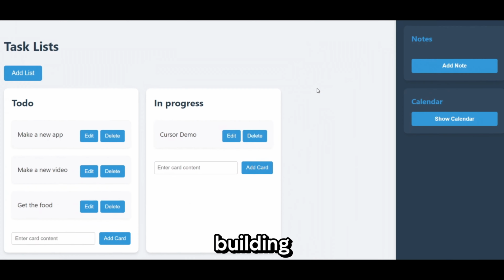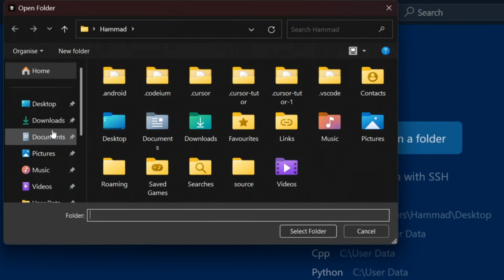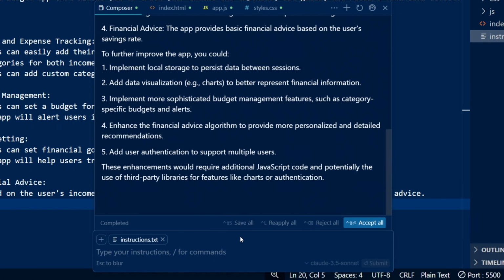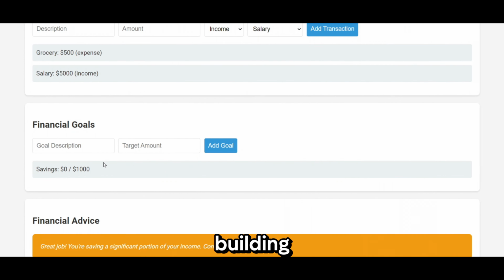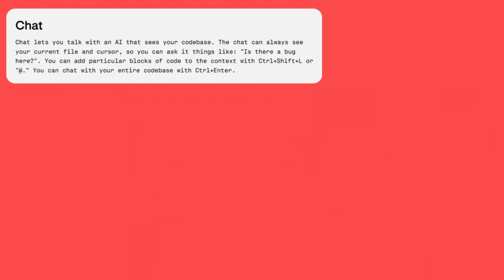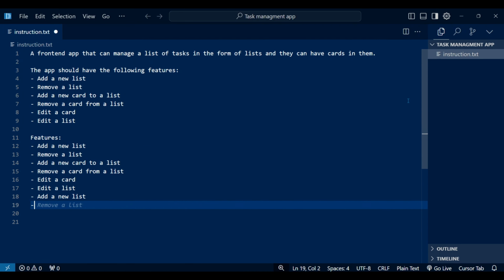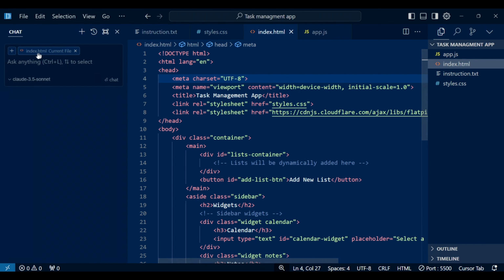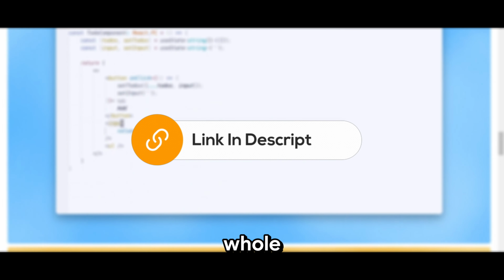I Built an App in 10 Minutes WITHOUT Coding! | Using Cursor Composer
In this video, we're diving into Cursor Composer, a ground-breaking tool that empowers you to create a full-stack application without writing a single line of code! Whether you're a tech newbie or a seasoned developer looking to streamline your workflow, Cursor Composer offers an intuitive drag-and-drop interface that makes app development accessible and efficient.

Key Takeaways:

✩ Codebase Integration: Cursor AI comprehends your entire codebase, providing contextually accurate suggestions and allowing you to refer to specific files or documentation easily.
✩ AI-Driven Edits: The tool predicts your next edits and enables code modifications through natural language prompts, streamlining the coding process.
✩ Privacy-Focused: With privacy mode and SOC 2 certification, Cursor ensures that your code remains secure, offering peace of mind as you work.